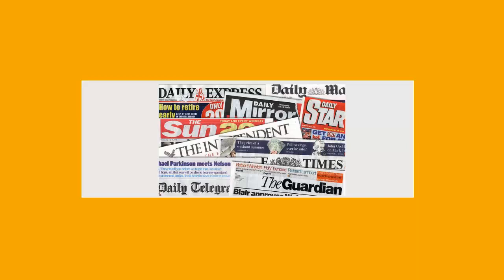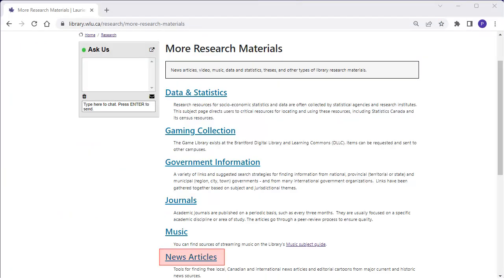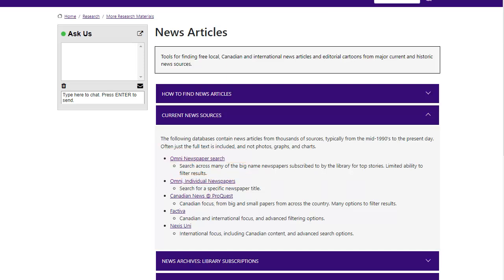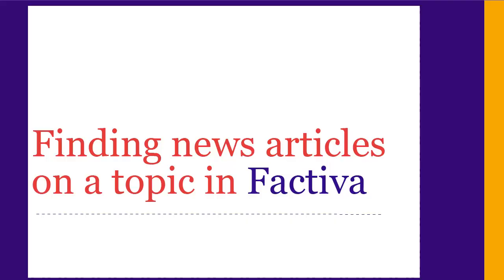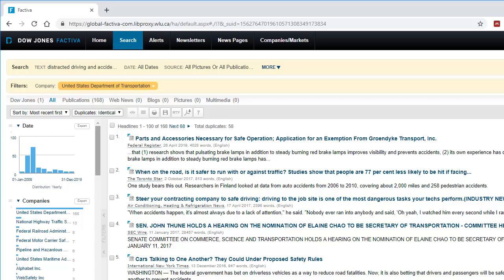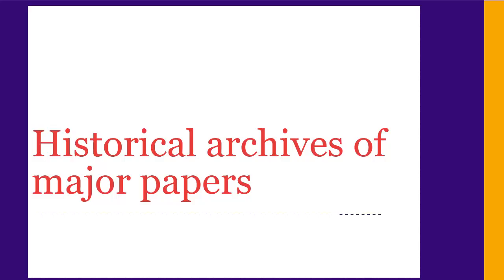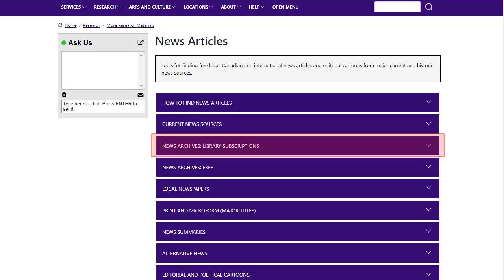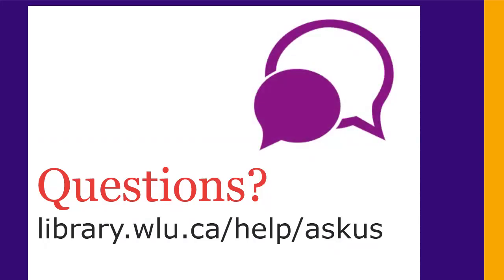How to Find Free Online News Articles: Getting Behind Paywalls